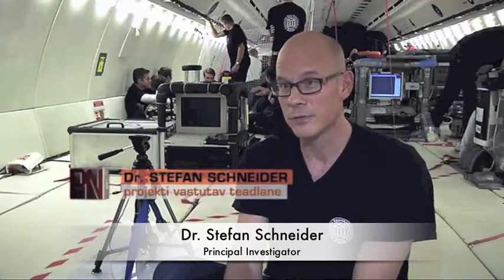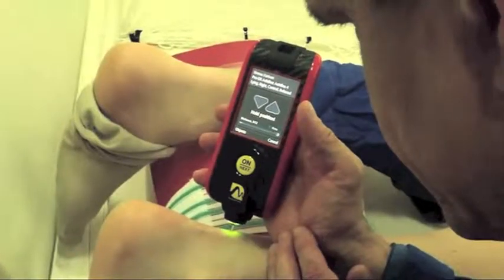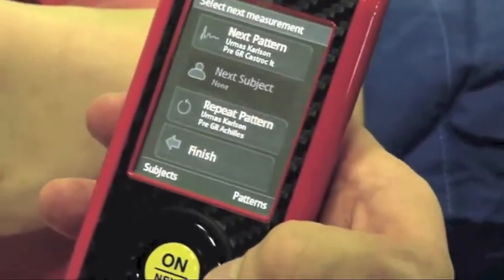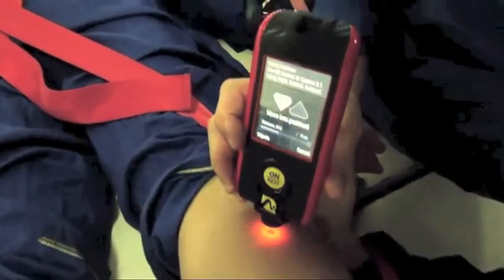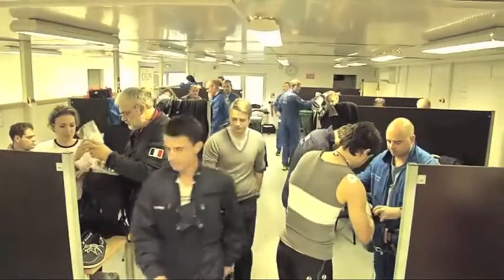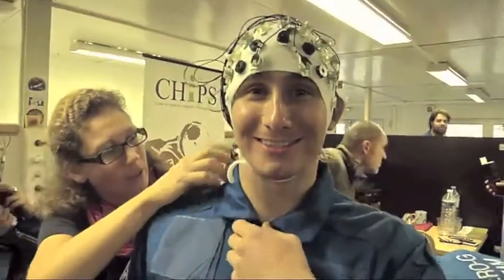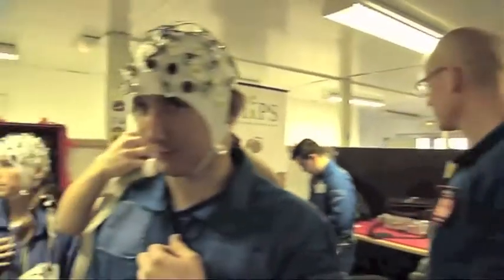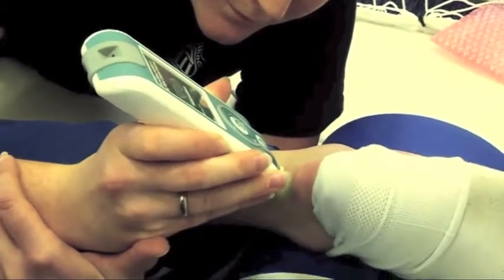Space qualification of MyotonPRO Digital Palpation Device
MyotonPRO Digital Palpation Device was twice successfully tested in artificial microgravity during ESA 55th and 57th Parabolic Flight Campaigns.
MyotonPRO is planned to be used on ISS to monitor astronauts skeletal muscles tone and biomechanical properties.